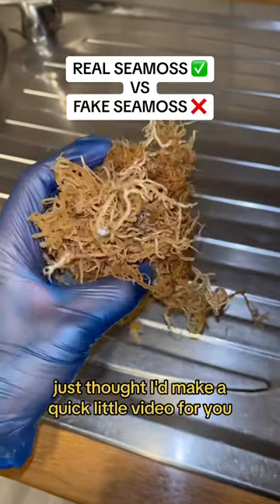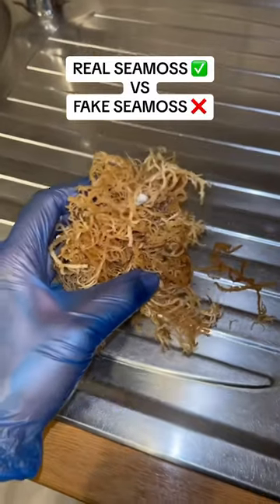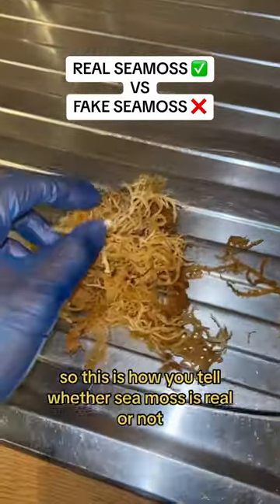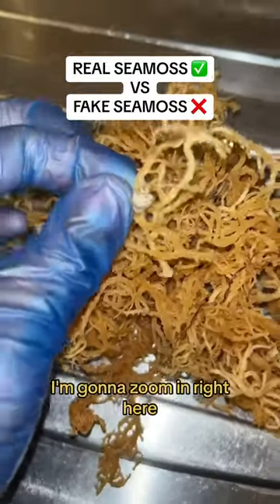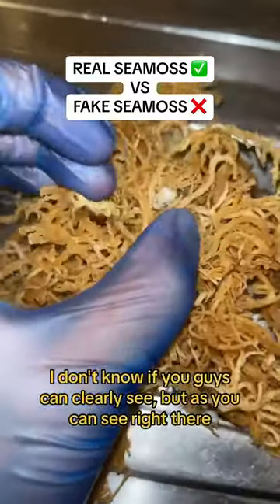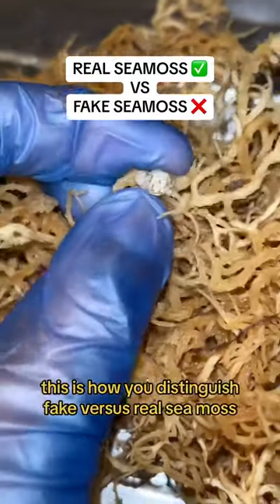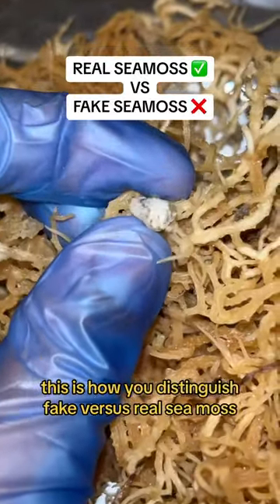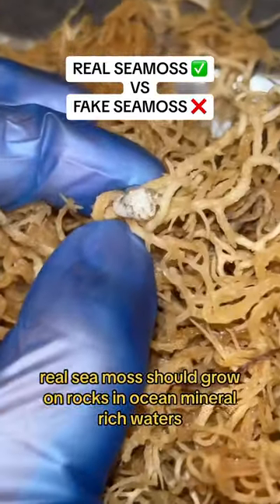How to tell if seamoss is fake or real 🤔